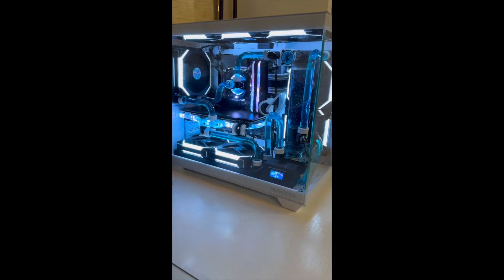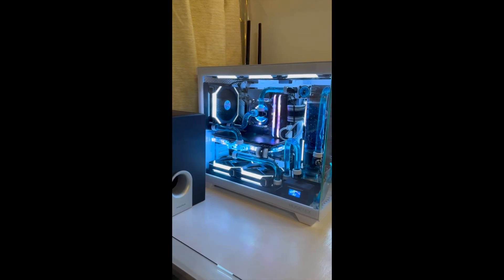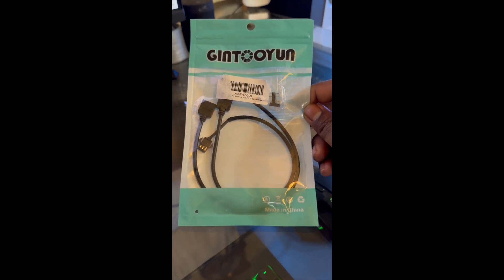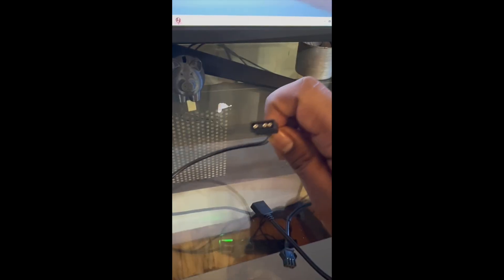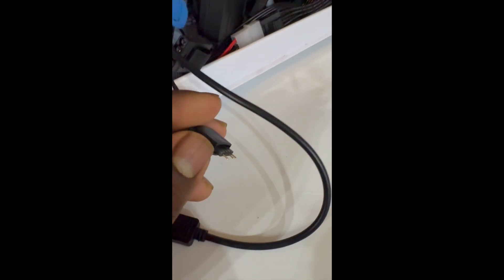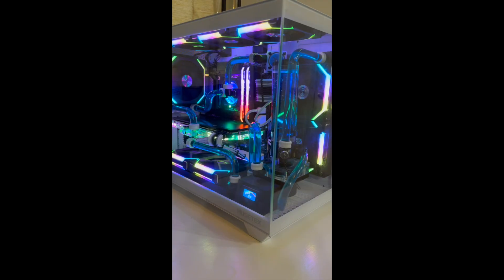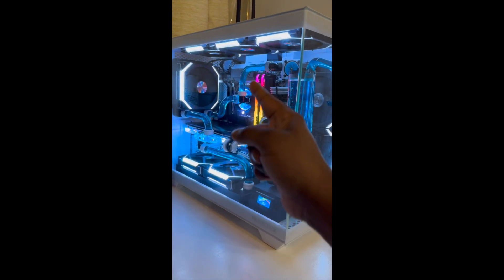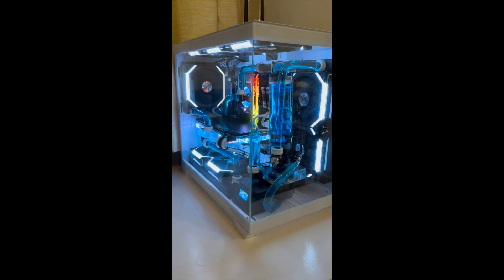Connecting GPU and GPU LED to Lian Li for seamless system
Connecting Corsair and Byski blocks to Liam Li LEDs